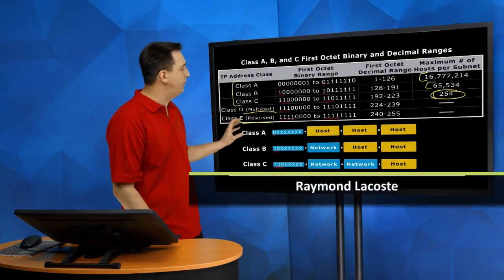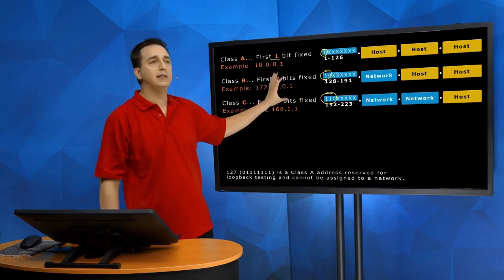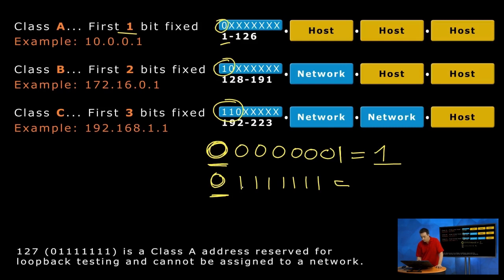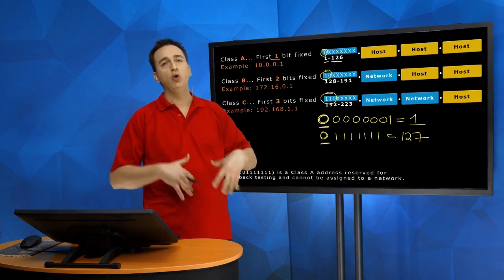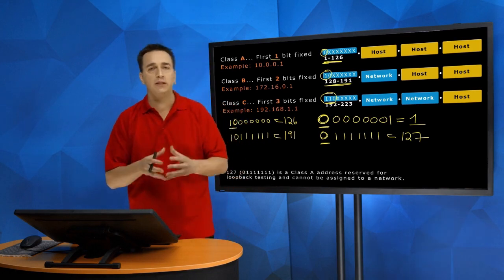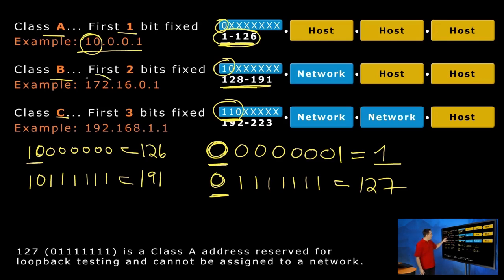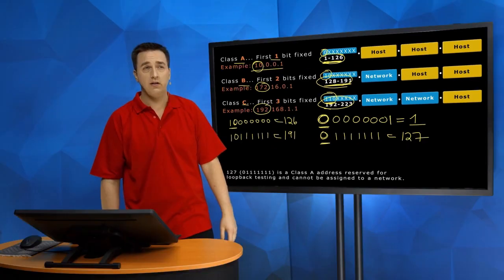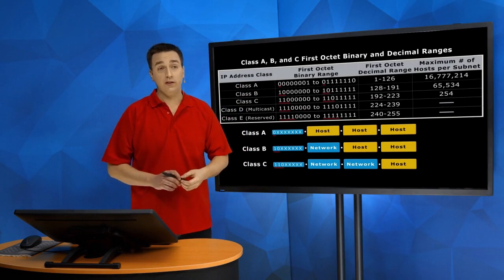34 IPv4 Class 2